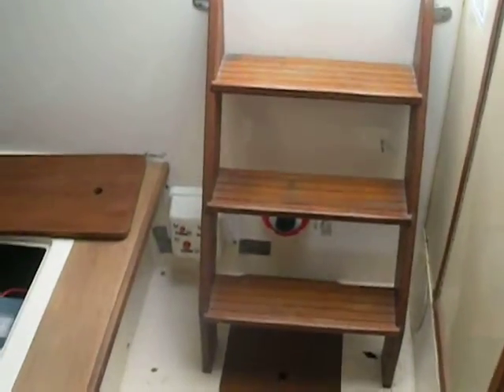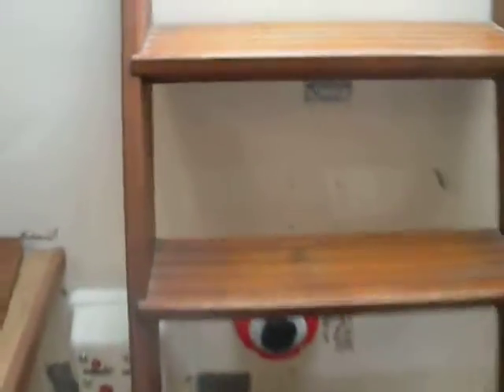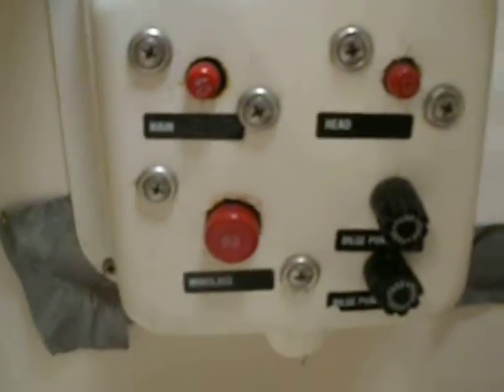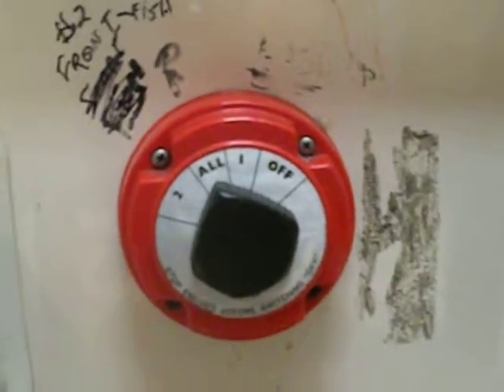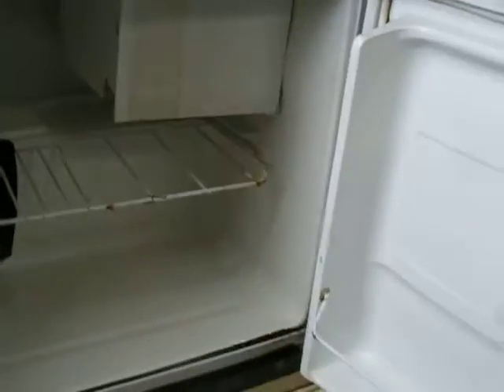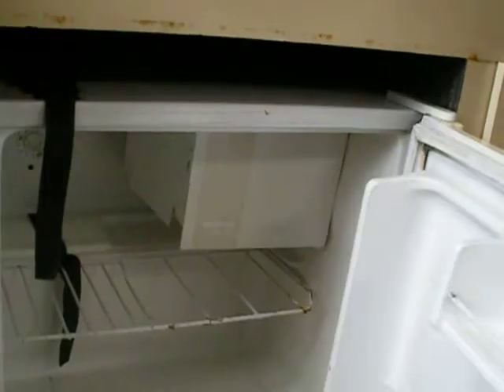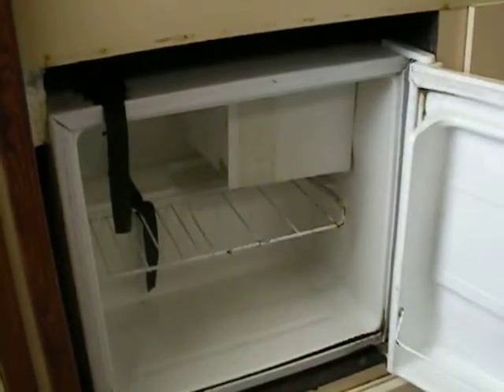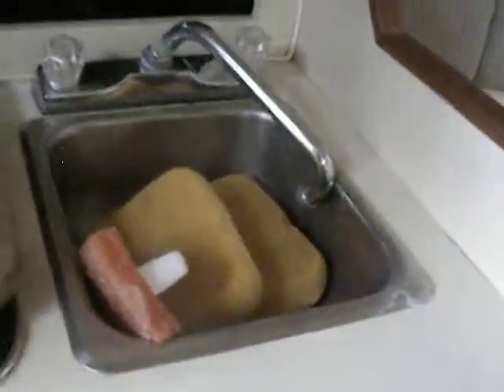1986 28' Wellcraft Coastal 2800 cabin video 1